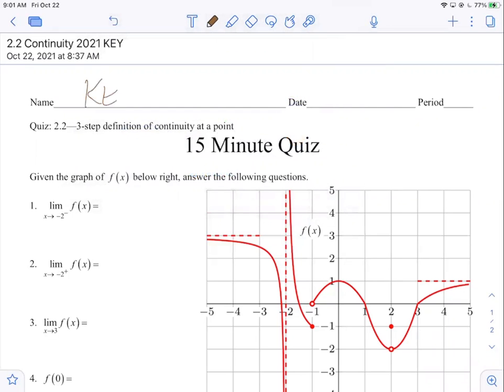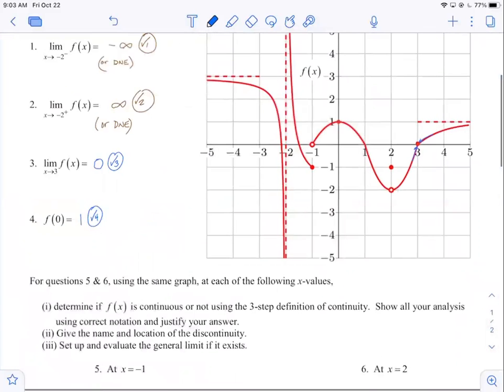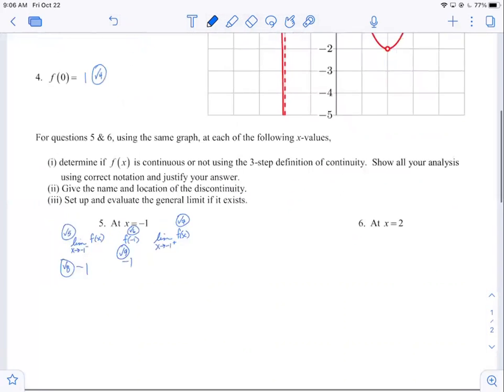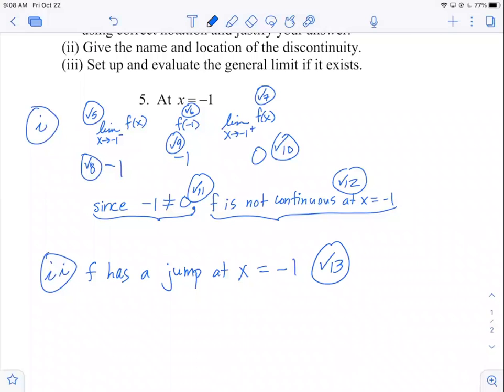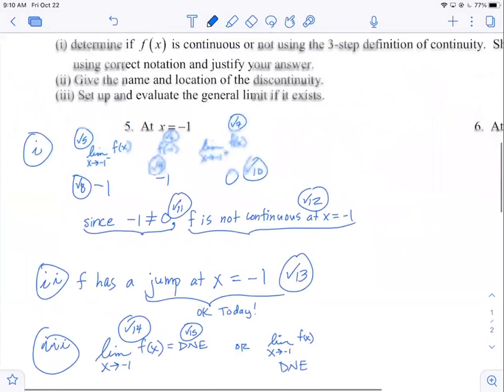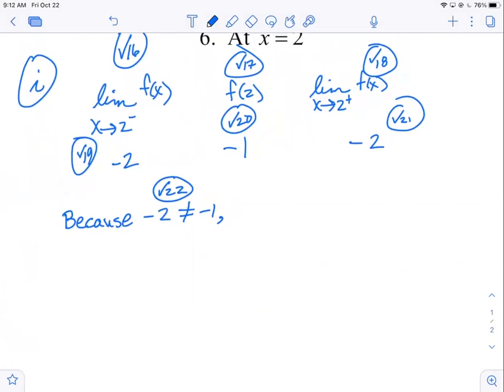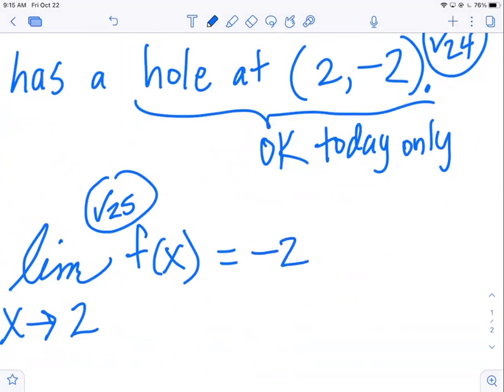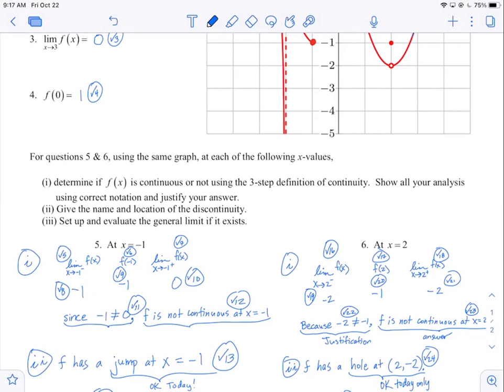Precal 2.2 Quiz on Continuity